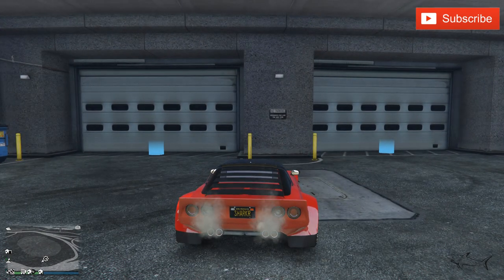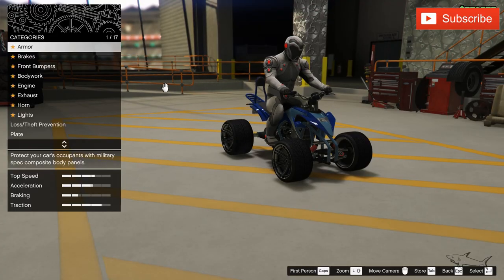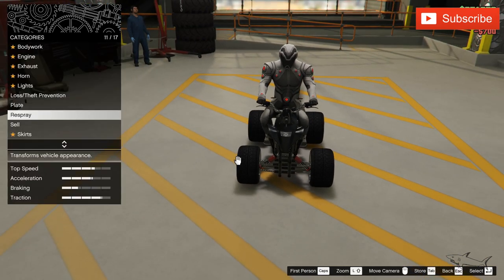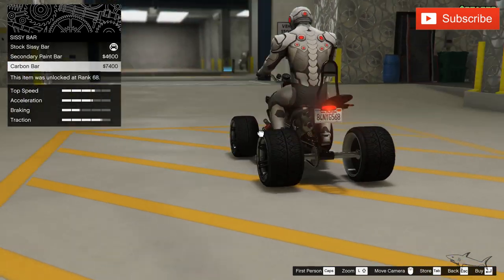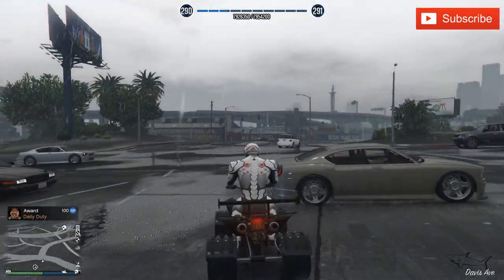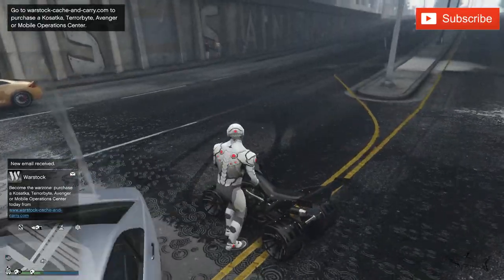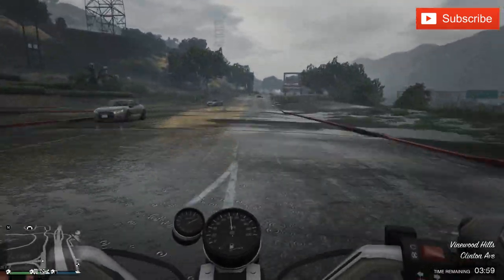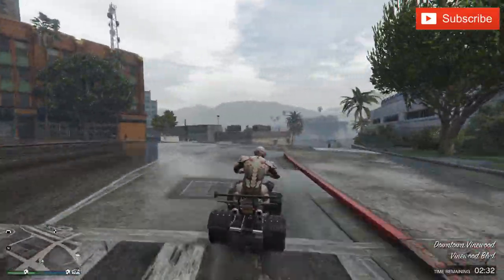Street Blazer Review & Best Customization | GTA Online | Spy Racing Quad | so Fun! NEW!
The Nagasaki Street Blazer is a modified quad bike featured in Grand Theft Auto Online as part of the Bikers update.
The Street Blazer resembles a Spy Racing Quad, seen in the overall chassis, frontal components and rim design.

The Street Blazer is essentially a modified variant of the Blazer, where the front features a rearranged chassis with black lower framing and chrome bars holding the suspension shocks/springs, while the front of the bodywork is similar to the regular Blazer in shape, fenders and headlight. By default, the front lacks any guard, but can have one through mod shops.

The main body is more of less identical to the regular Blazer, but the upper front area has a carbon-fiber detail around the handlebars and fuel cap, while the engine bay features additional frames around the engine, a carbon-fiber detail around the front intercooler and the exhaust pipe on the left side of the engine block. The handlebars lack a central frame and has a black detail on the center, with a set of small gauges using "Sports Bike" dials, derived from bikes like the Akuma and the Bati 801.

The rear area is mostly the same as the regular Blazer, but has shortened rear fenders, a backrest, a small rack and long frames holding candle-like turning signals. The vehicle uses a longer swingarm to fit the larger wheels and incorporates an articulated dual frame, passing through the rear simgle suspension shock/spring. The exhaust pipe splits into dual pipes with large colored mufflers.

Color distribution is reversed from the regular Blazer, where the primary one is applied on the main body, the lower frames, the rear backrest/rack and the exhaust mufflers, while the secondary one is applied on the front section, the side fairings and part of the rear fenders. It uses a set of six-spoke dual rims, wrapped in low-profile tires.